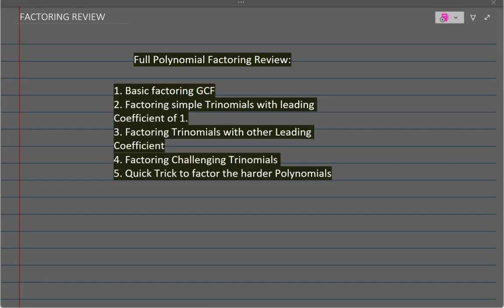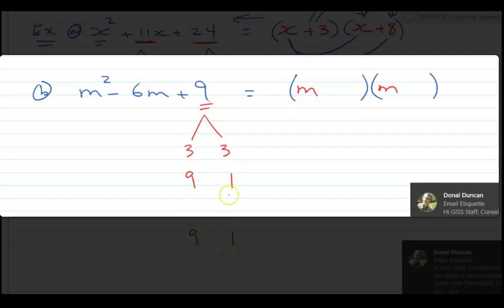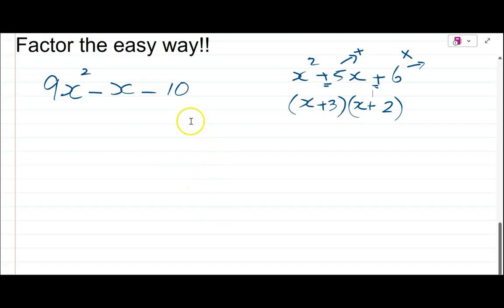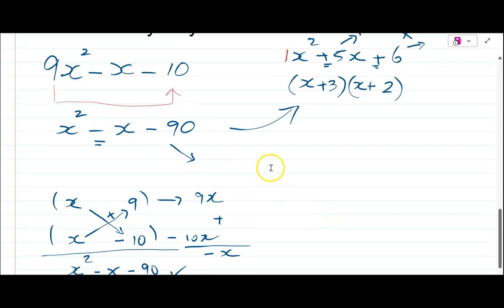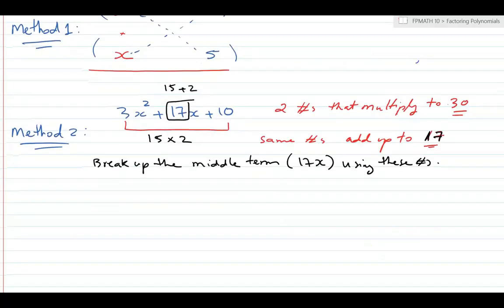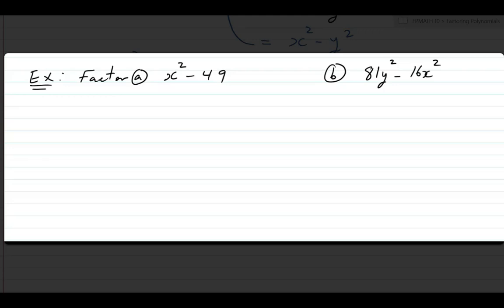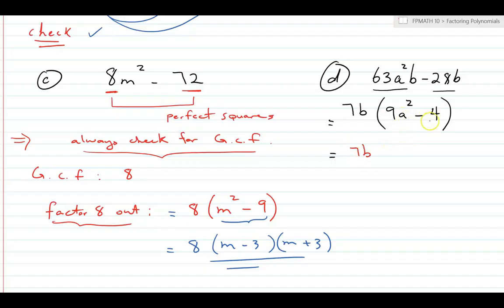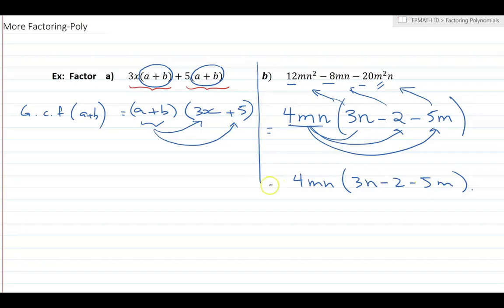Full Factoring Review | GCF, Difference of Squares, Grouping - Algebra I, Pre-Calculus 10/11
In this comprehensive lesson from the MathSupport channel, @mathsupportnow ,  we review every major factoring method used in algebra. This single video covers GCF factoring, simple and complex trinomials, perfect square trinomials, difference of squares, and factor‑by‑grouping. You’ll see multiple methods — including the grid/box method and the AC method — applied to real examples so you can factor any polynomial with confidence.

What You’ll Learn in This Video:
✅ 1. Factoring Out the GCF
• Identifying the greatest common factor in expressions with multiple variables
 • Pulling out numerical and variable GCFs
 • Example: factoring General Polynomials
✅ 2. Factoring Simple Trinomials (Leading Coefficient = 1)
• Finding two numbers that multiply to the constant and add to the middle term
 • Example:
    • Recognizing perfect square trinomials

✅ 3. Factoring Using the Grid/Box Method
• Visual layout for organizing factors
 • How cross‑terms reveal the middle coefficient
 • Works for both simple and complex trinomials

✅ 4. Factoring Trinomials with Leading Coefficient ≠ 1
• The “multiply‑then‑divide” method
 • The AC method (splitting the middle term)
 • Example: factoring
✅ 5. Factor by Grouping
• Splitting the middle term using AC
 • Grouping into two binomials
 • Extracting the common binomial factor
 • Example:
✅ 6. Difference of Squares
• Recognizing perfect squares
 • Examples:
 • Using GCF first when needed

✅ 7. Factoring Expressions with Binomial GCFs
• Recognizing binomials as common factors

00:00 – Introduction: Full factoring review
00:34 – GCF factoring (numbers + variables)
02:45 – Factoring simple trinomials
04:18 – Grid/box method demonstration
05:45 – Factoring trinomials with leading coefficient ≠ 1
09:39 – Vertical method for complex trinomials
11:28 – AC method (factor by grouping)
14:12 – Difference of squares explained
16:35 – Difference of squares with GCF
18:28 – Factoring with binomial GCF
21:16 – Final summary & reminder to take the quiz

This video is ideal for:
🎯 Algebra I / Algebra II
🎯 Pre‑Calculus Foundations
🎯 BC, US, UK, AUS, NZ Curriculum
🎯 Teachers, tutors, and students reviewing factoring for tests